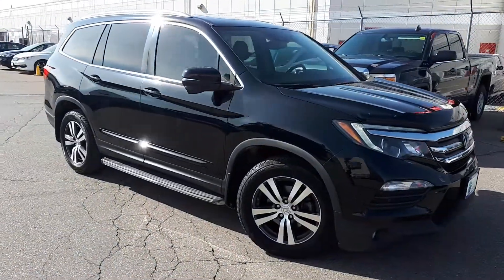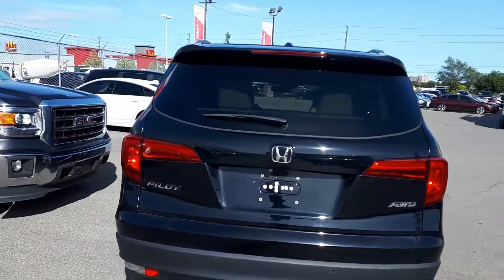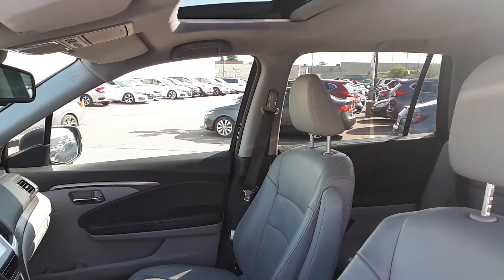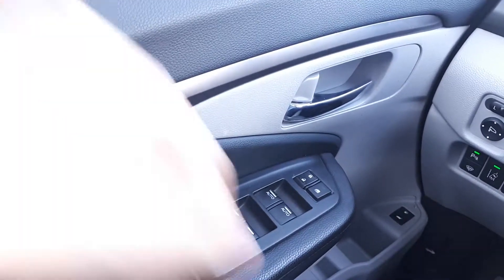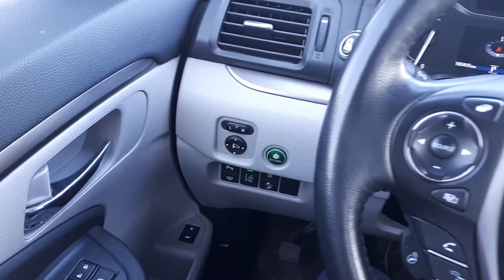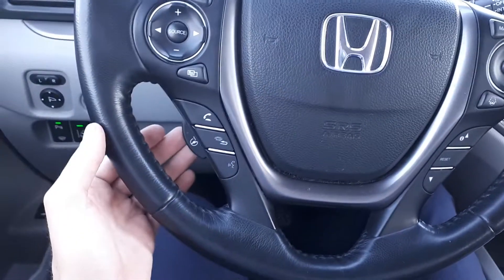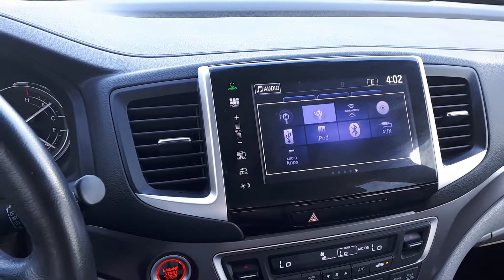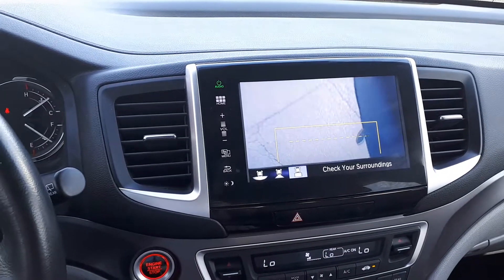2016 Honda Pilot EX-L AWD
This fully loaded vehicle offers steering wheel audio and Bluetooth controls to help you enjoy your entertainment hands free. It also has a built in navigation system to always keep you heading in the right direction. Its adaptive cruise control and lane keep assist will help the vehicle stay centred in the lane and at a safe distance from the vehicle ahead. Other features include heated seats, rear-view/side-view cameras, USB/aux ports and so much more! We believe in transparency, we provide a Carfax report on all vehicles. This vehicle has undergone a rigorous inspection by our team of Factory Certified Technicians, making it "Drive Certified".

As a buyer your goal is to make a well-informed decision. Our goal is to assist you, and we do that in a variety of ways with our Drive Certified standard. We offer full transparency throughout your purchase experience. Formula Honda is backed by a well-connected Dealer group, the Driveauto group, which will stand behind you and your vehicle for the entirety of your ownership. We offer competitive pricing backed with supporting documentation, eliminating the hassle of negotiation.

All Drive Shield Used Vehicles have passed a 120 Point Inspection and are eligible for these Amazing Benefits!

            * 2.9% Interest Rate – You won’t find a lower rate anywhere else

           * Lifetime Engine Warranty – The Engine in your Shield Certified Used Vehicle is
Protected for Life

            * 365 Day Guarantee – We will replace wearable components such as brake pads, wiper blades or tires free of charge for the 1st year or 20,000 KM

            * Shield Exchange – We want you to love it – Any Drive Shield vehicle can be exchanged within 15 days

            * Best Price the First Time – We offer no hassle pricing – we use independent third-party software to compare all our vehicles with everything like it in the marketplace so you can be assured you are paying the best price without playing annoying negotiating games.

Come on in to experience what buying a used car should be like, you’ll be glad you did! Above price is +HST and licensing.